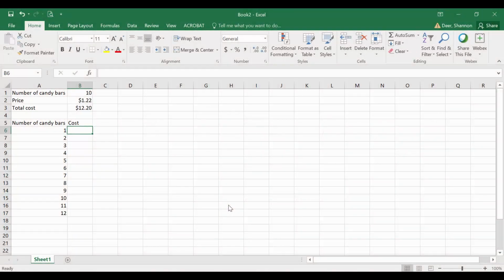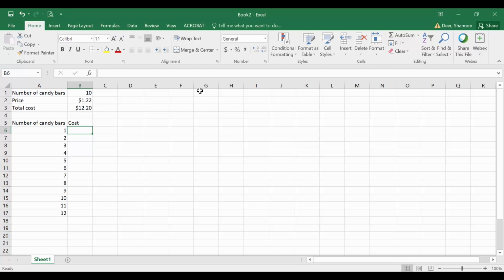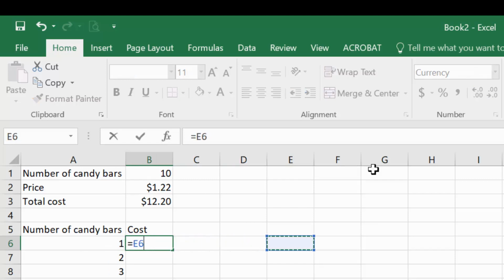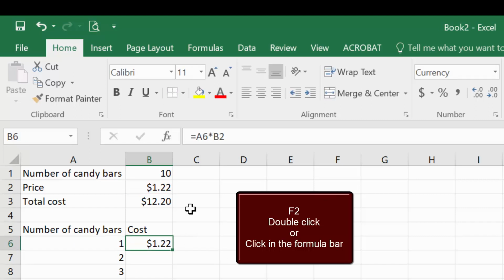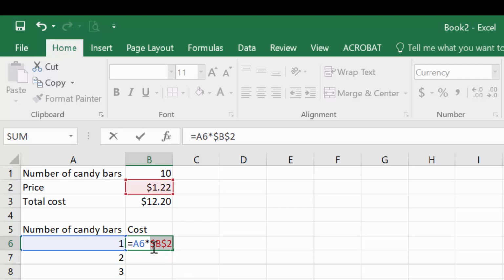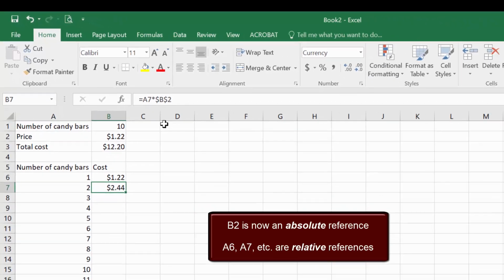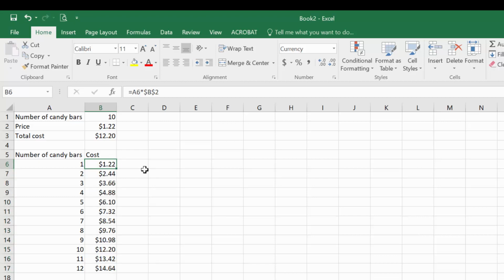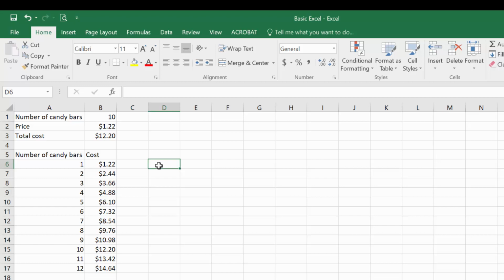Mays MBA Prep Basic Excel Video 3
Absolute versus relatives references